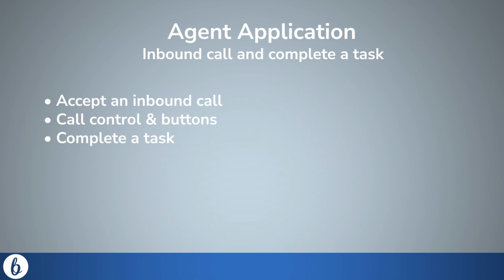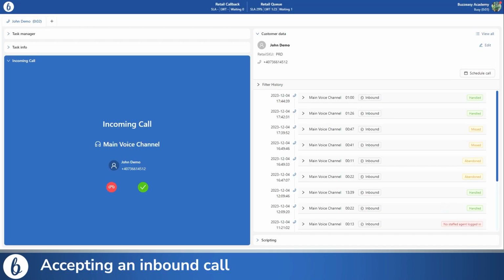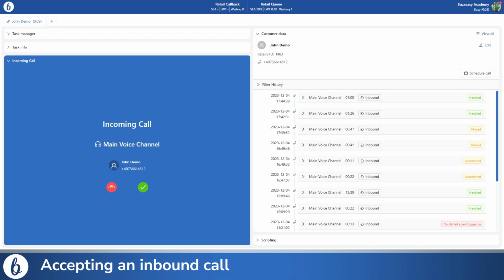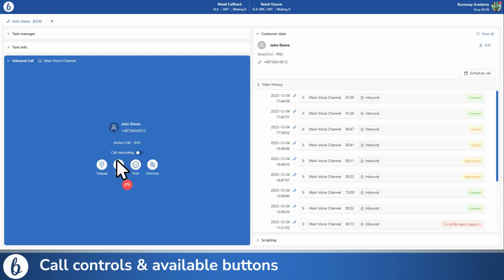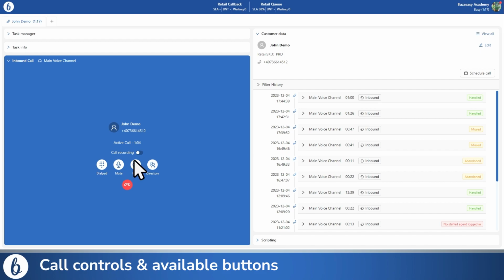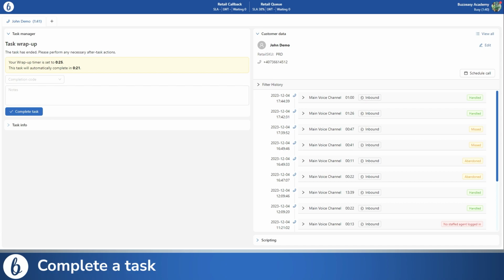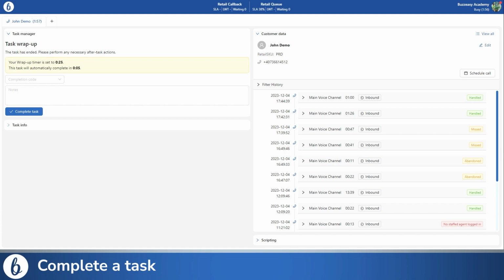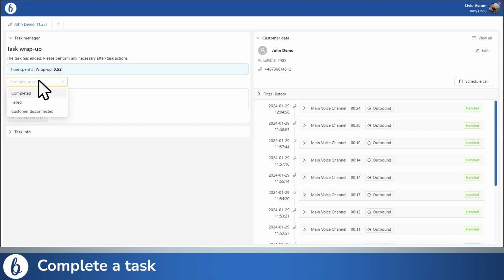Buzzeasy Academy 04 - Agent Application - Inbound call, call controls & close task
Welcome to the Buzzesy Academy! This video explains the inbound call flow, the call controls and the closure of a task.

Inspiring Corporate by Wavecont
Video Link:
 • Wavecont - Inspiring Corporate Backgr...